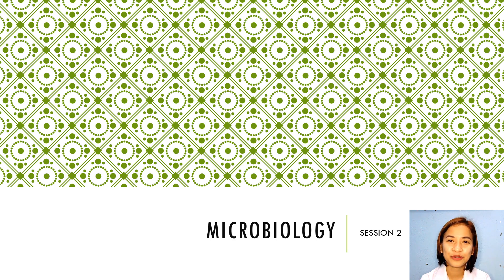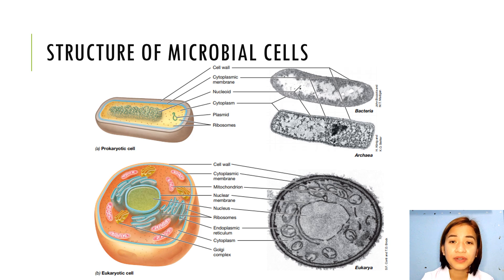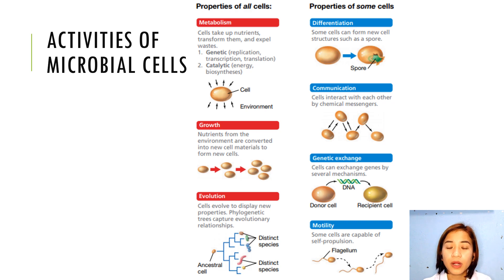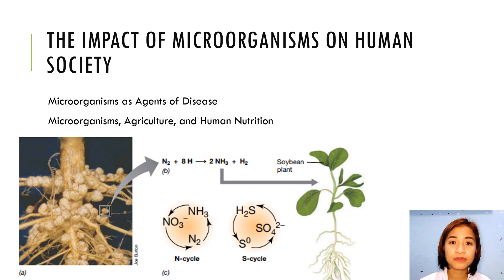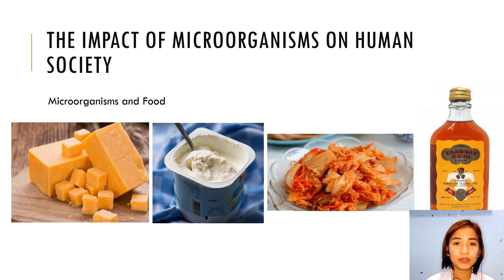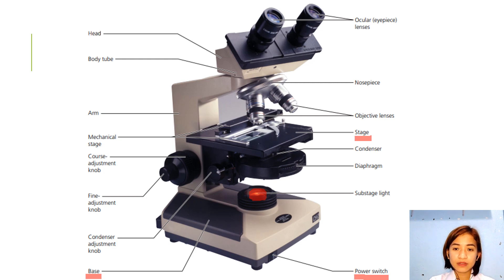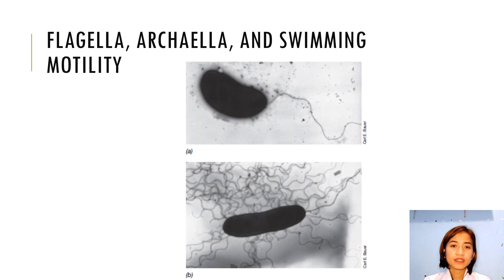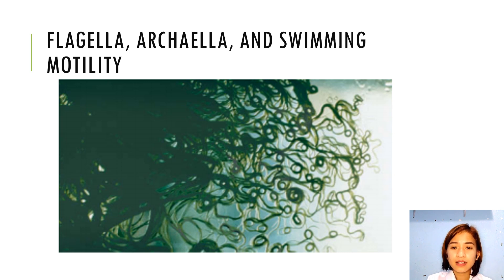MICROBIOLOGY SESSION 2